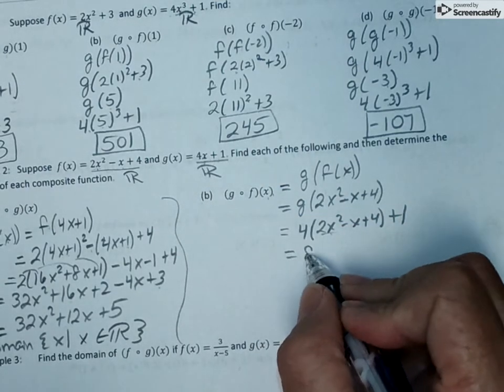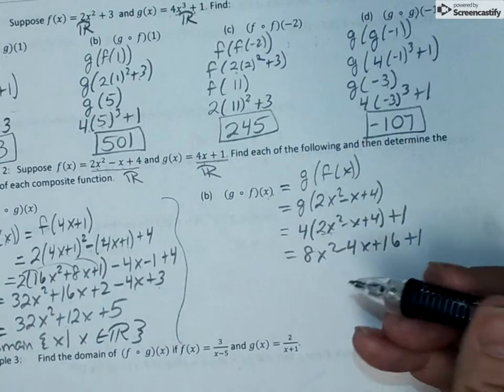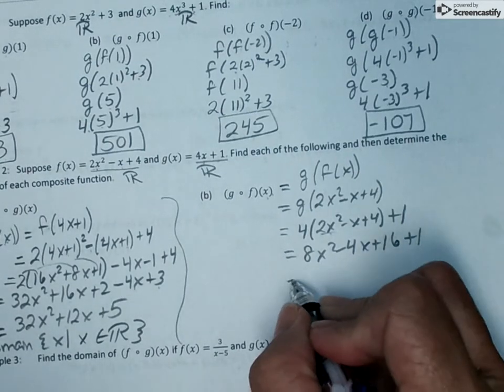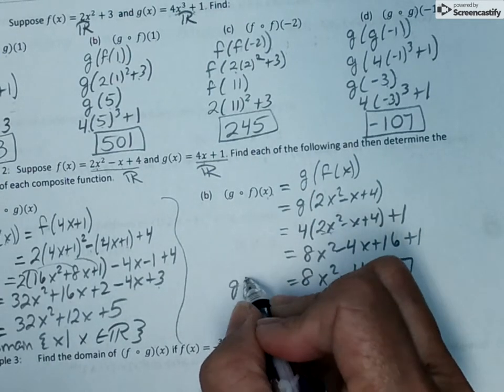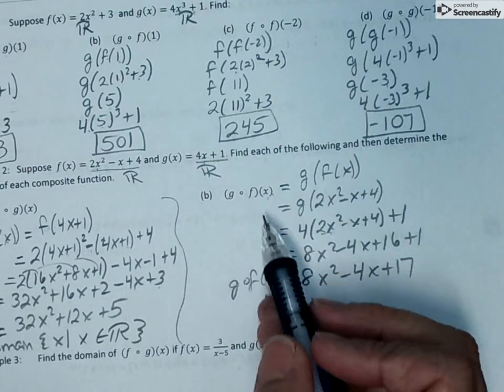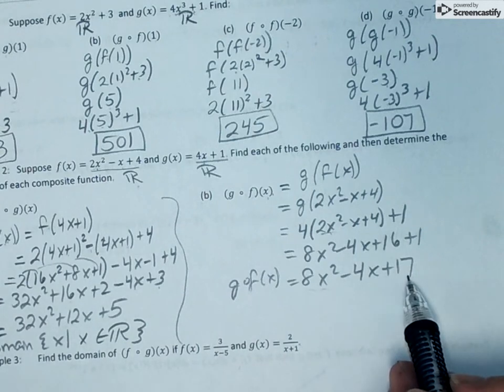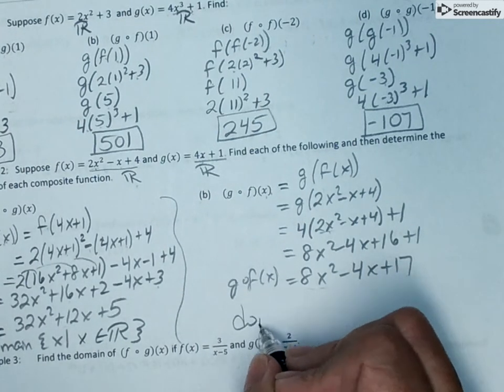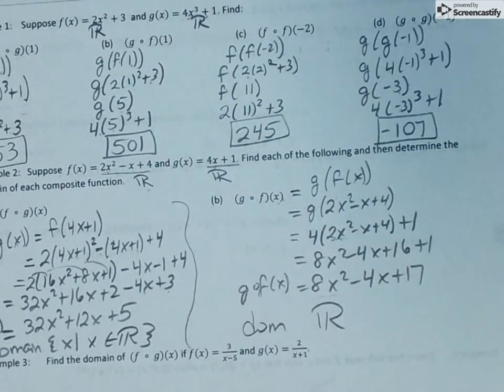Sec 5 1 Part1